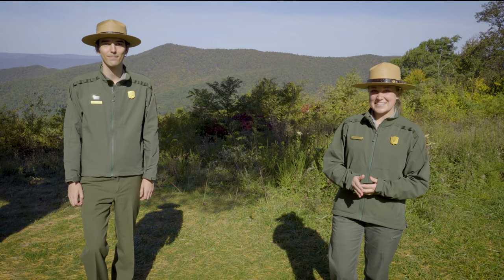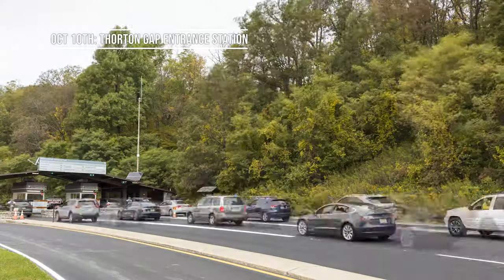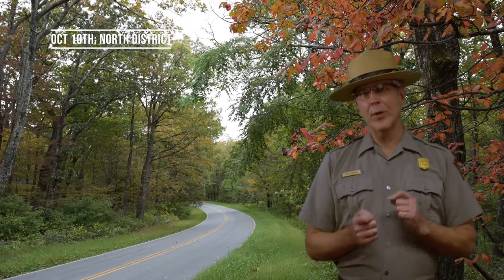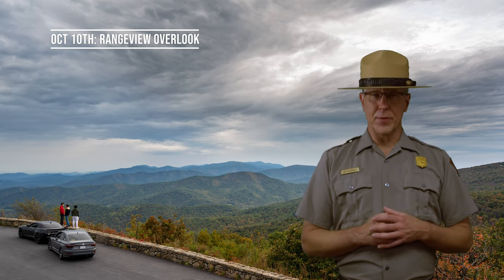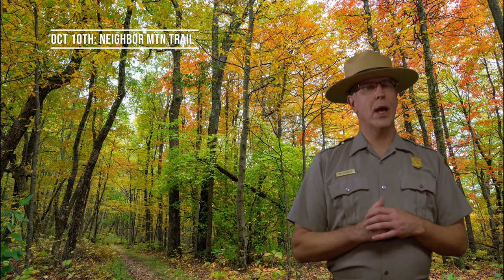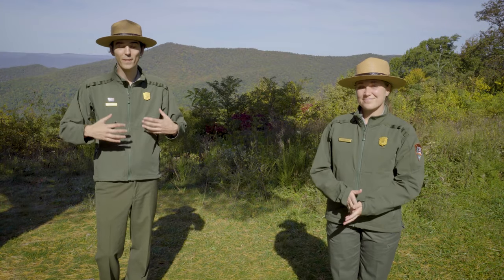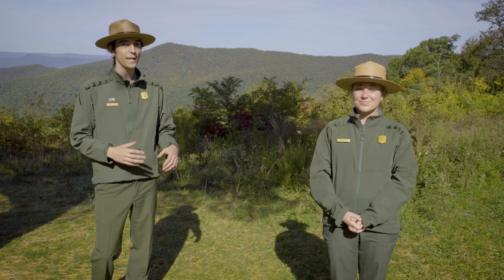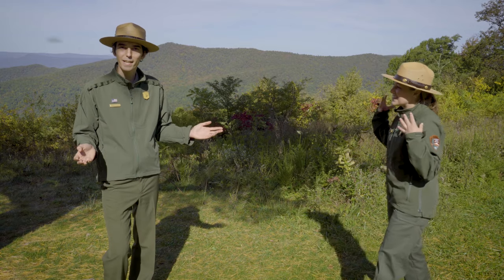Fall 2020 Updates: Week 4 - Peak?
The leaves are a-changin'! The park is absolutely beautiful right now, and we've got the tips to make sure you can avoid the crowds.